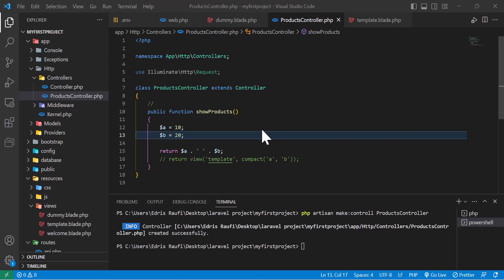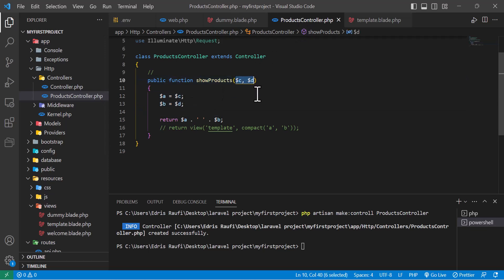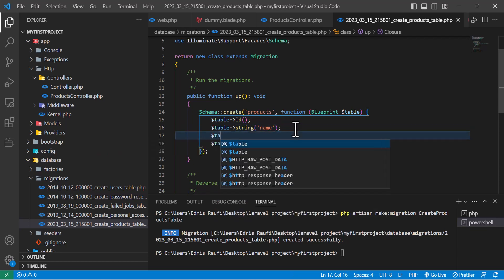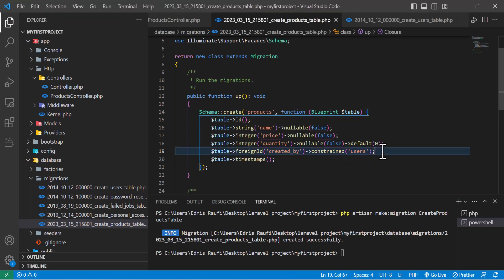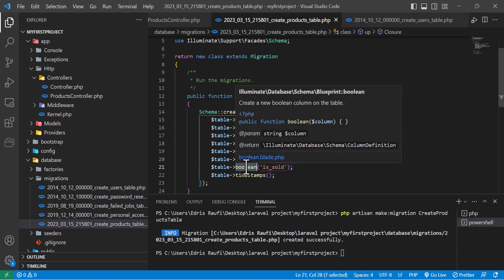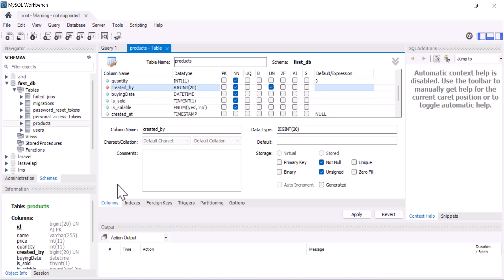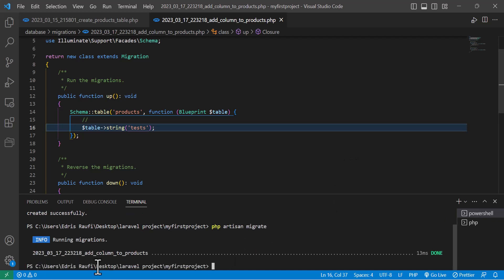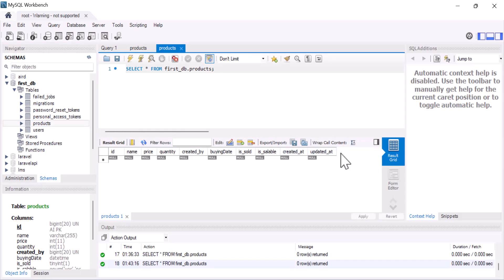Lesson 5 Basics of Laravel 10 Migrations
In this video, we will cover the basics of Laravel Migrations, which are essential for managing database schema changes in a Laravel application. You'll learn how to create and modify database tables, add and remove columns, and handle database schema changes across different environments. By the end of this video, you'll have a solid understanding of Laravel Migrations and be able to use them effectively in your own projects. Join us and learn how to make your Laravel applications more robust and scalable with Migrations.

Topics covered in this video include:

What are Migrations and why are they important
Creating and running Migrations
Modifying existing database tables
Adding and removing columns
If you're new to Laravel or looking to improve your understanding of Migrations, this video is a great place to start.

Chapters:
0:00 Solving Challenge
01:47 Creating New Migration
08:24 Adding Column To existing Table
09:55 Removing Column Form Existing table